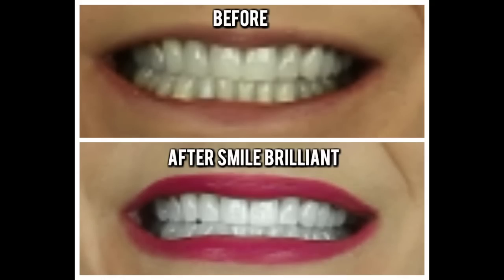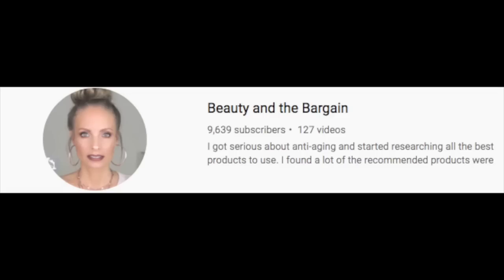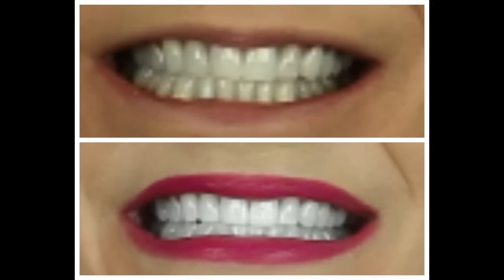💝 BEST TOOTH WHITENER 💝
SMILE BRILLIANT!!!
BEST TOOTH WHITENER EVER

If you are on the search for the best tooth whitener, my video demonstrates my before and after results with the Smile Brilliant tooth whitening kit.  I have used other tooth whiteners, like Crest White Strips and Five Minute Natural White, but they don't hold a candle to the great results I had using the Smile Brilliant kit.  This is the best tooth whitener I have ever used!

If you have used the Smile Brilliant kit or have comments about tooth whitening in general, please leave them in the comments below.

ONE viewer will win a $139 credit. MUST enter through the link to be considered. giveaway open to USA, UK, Canada, and Australia residents.
Note - I am posting the contest here and not in my April faves.

MAKEUP WORN IN BEST TOOTH WHITENER VIDEO:
Smashbox Pore Minimizing Primer
Wet N Wild PhotoFocus Foundation in Buff Bisque
Laura Mercier Secret Brightening Powder for Under Eyes
Tarte Shape Tape Concealer in Light Medium Honey
Mac Pro Longwear Paint Paintpot in Soft Ochre
Smashbox Full Exposure Palette
Wet N Wild Ultimate Brow Highlighter
Stilla Huge Extreme Lash Mascara
Flower Beauty Flower Pots Blush in Sweet Pea
Kevin Aucoin The Contour Book – Vol II
Ulta Matte Lip Cream in Striking

Face Book: Fifty Plus Beauty